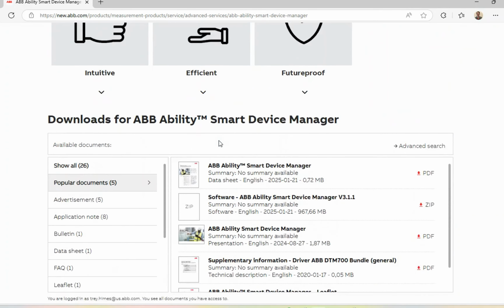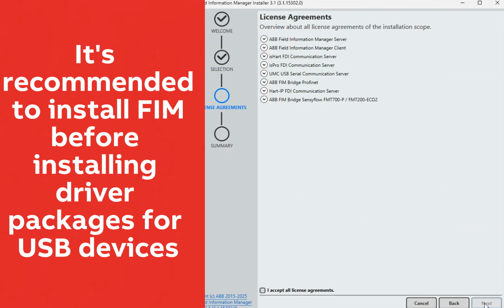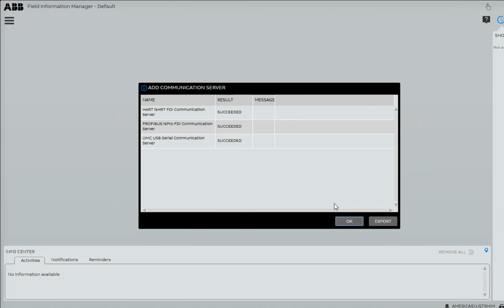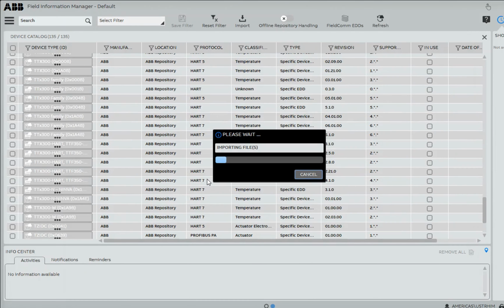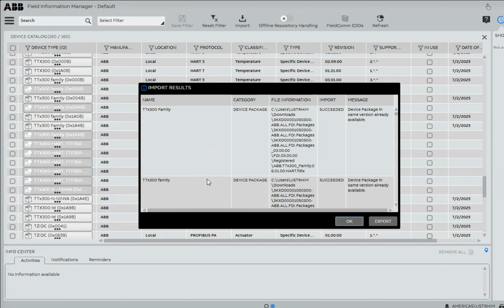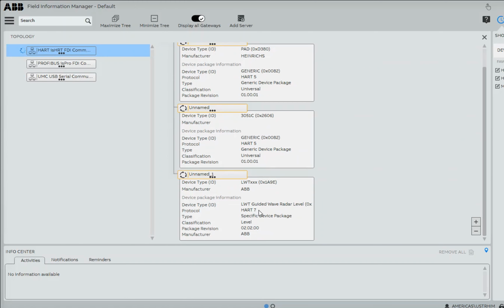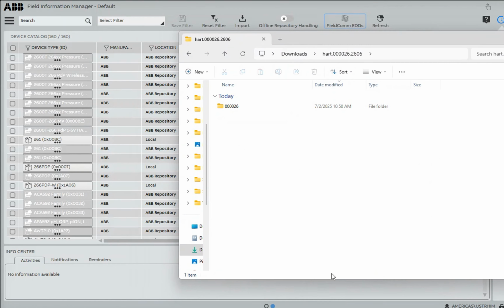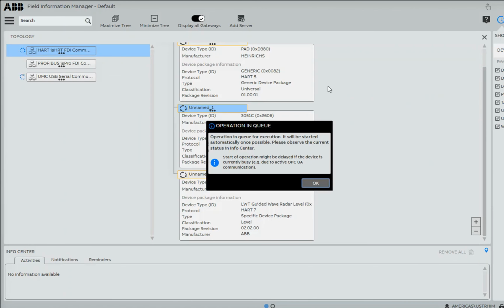ABB FIM step by step installation video for USB HART Modems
In this step-by-step guide, we cover the installation of ABB’s Field Information Manager (FIM) and how to connect devices using HART protocol for reliable data exchange. Whether you’re an engineer, system integrator, or automation professional, you’ll learn how to set up and configure FIM quickly, establish seamless HART connectivity, and enhance your system’s efficiency and reliability. With concise instructions, clear on-screen visuals, and pro tips for troubleshooting, this tutorial makes it easy to boost your operational workflow.